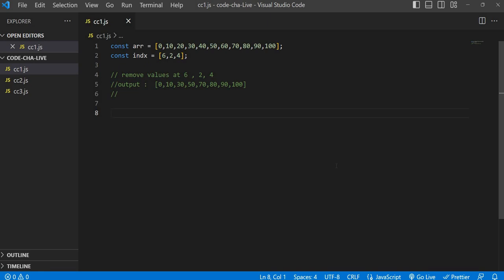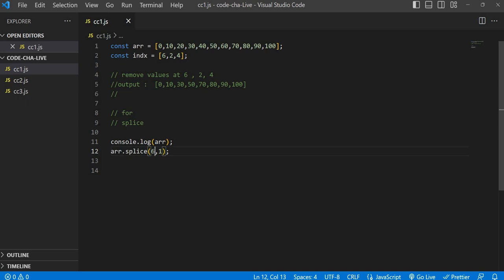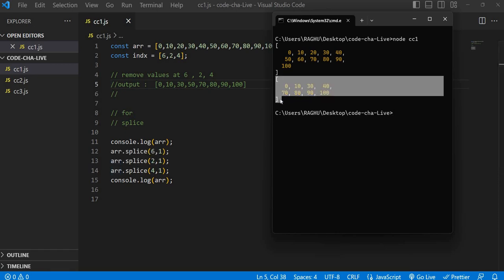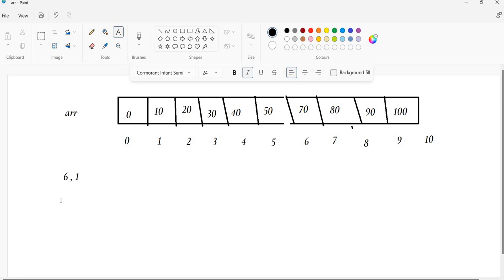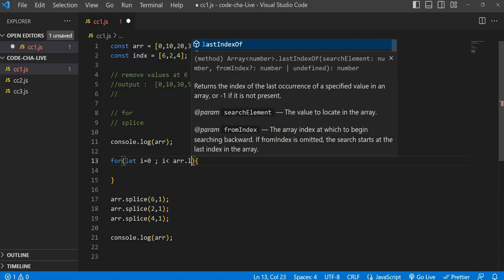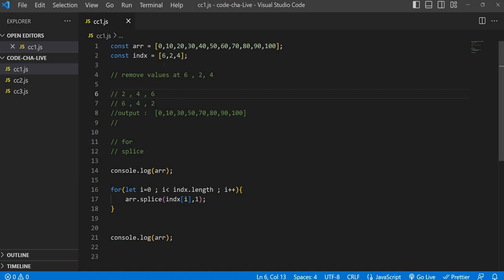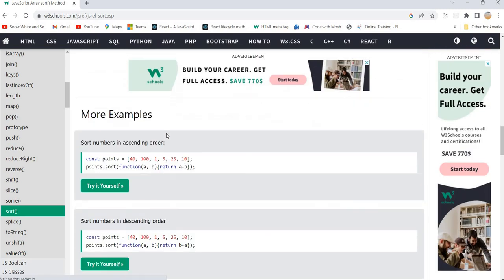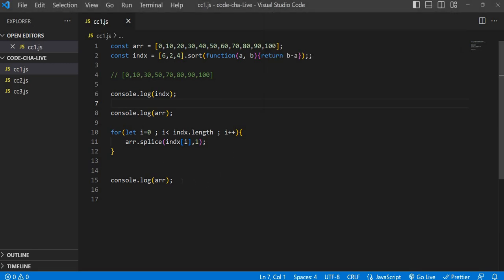JavaScript Coding Challenge 1